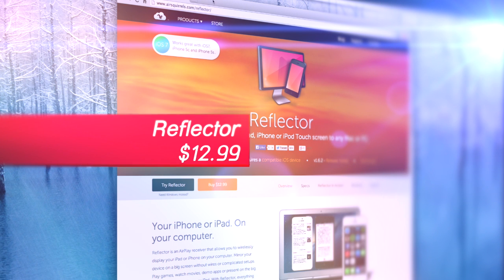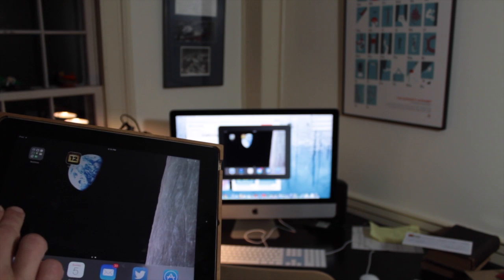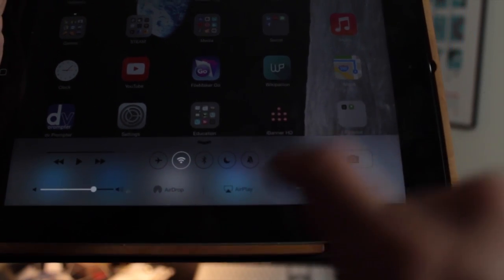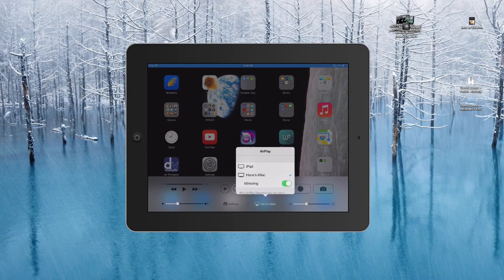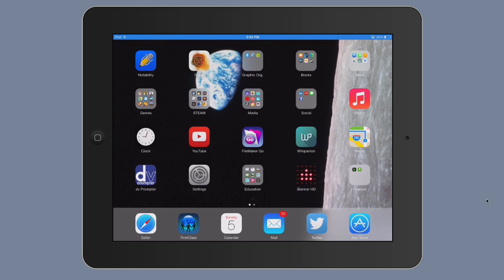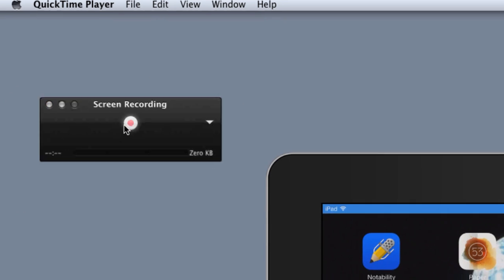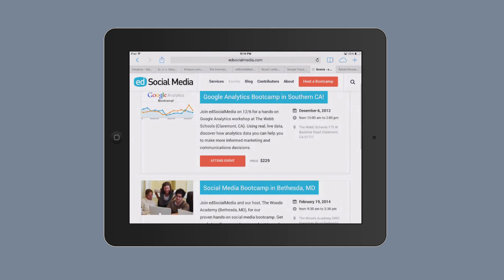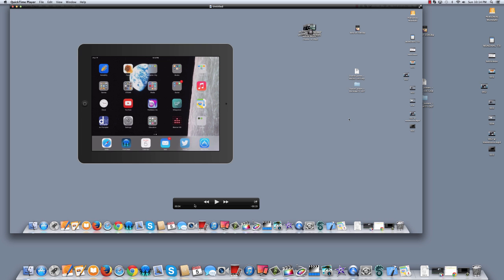Video Screen Capture on iPad and iPhone (without jailbreaking) using Reflector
Here's how to make a video screen capture of your iPhone or iPad using Reflector!